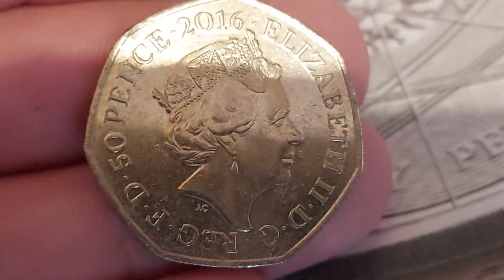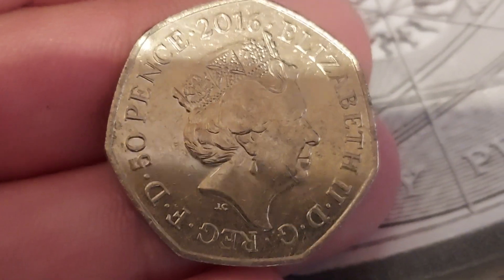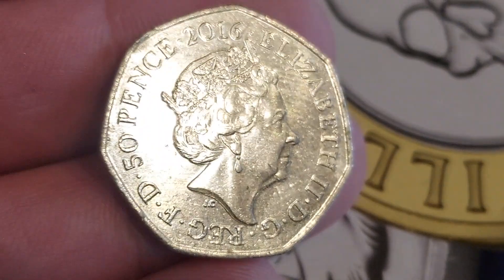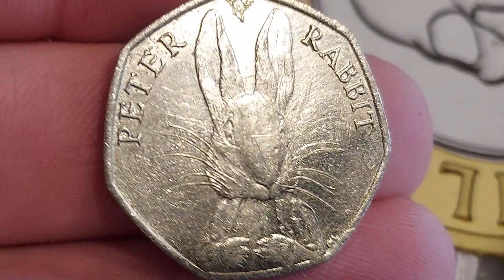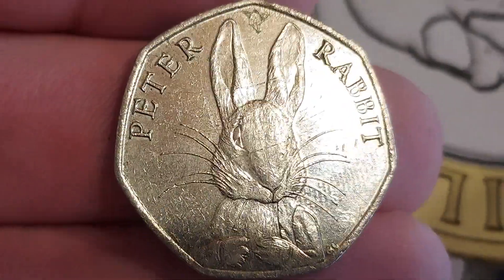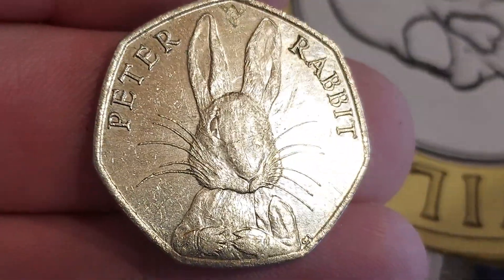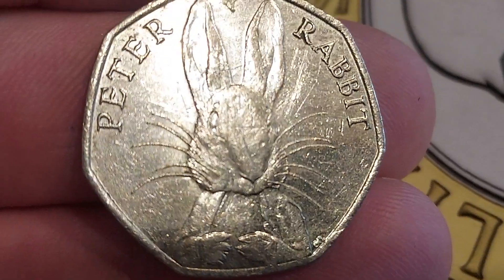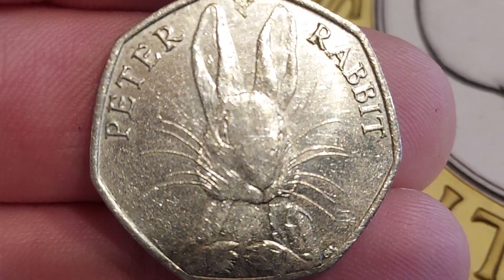2016 50p coin find! CHECK YOUR CHANGE #1062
UK 2016 50p coin find! CHECK YOUR CHANGE #1062 - Over 1000 COIN FINDS WITH YOU. King charles iii 50p and Queen Elizabeth II 50 pence coin find. Best of luck with all of your coin hunts as we continue the coin hunting journey on the channel